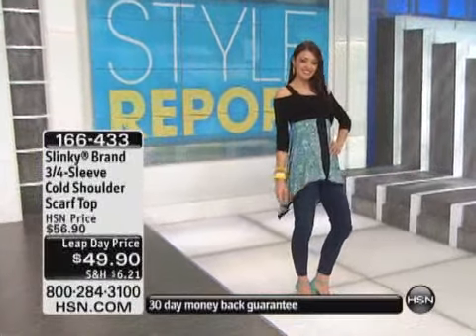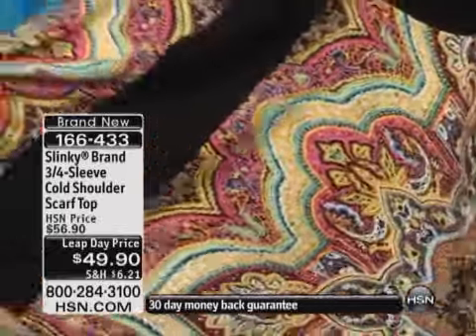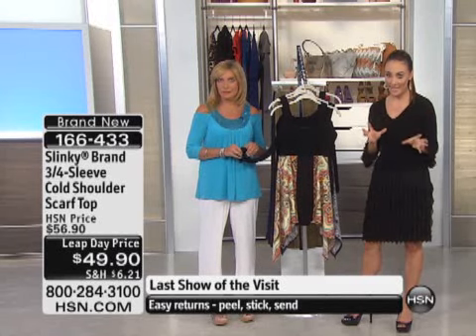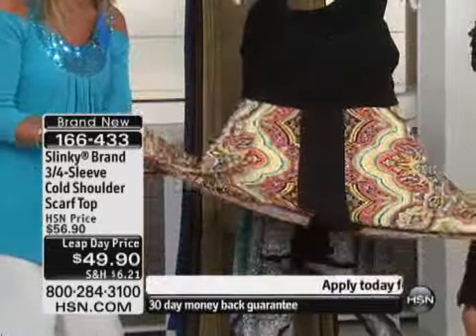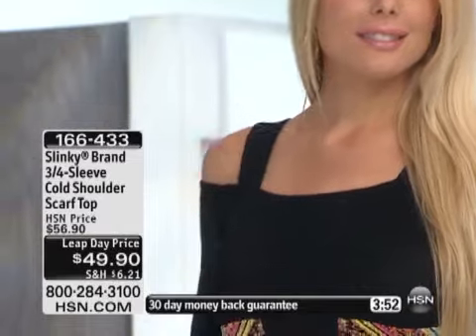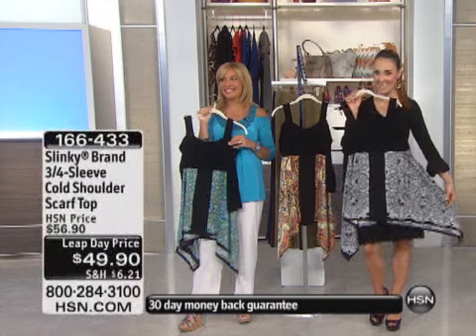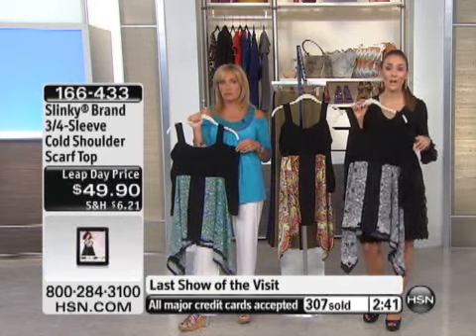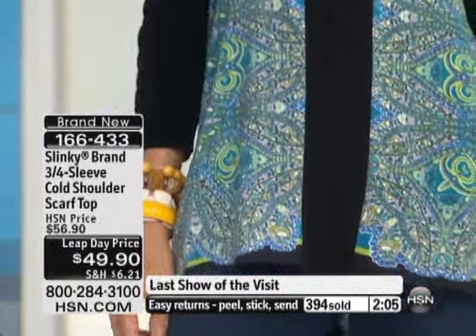Slinky Brand 3/4-Sleeve Cold Shoulder Scarf Top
Slinky Brand 3/4-Sleeve Cold Shoulder Scarf TopHave fun with fashion when wearing this sassy scarf top. The perfect mate to fitted skirts, this off-the-shoulder top is comfortable and stylish.